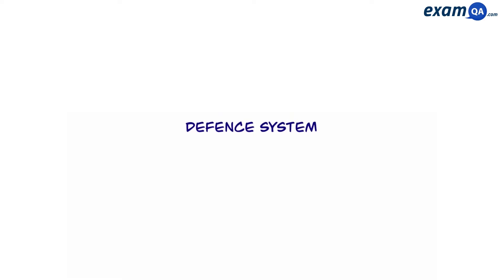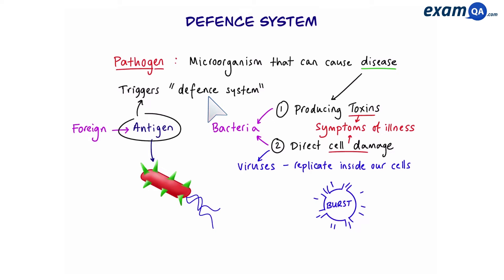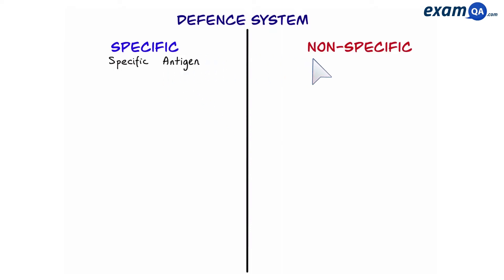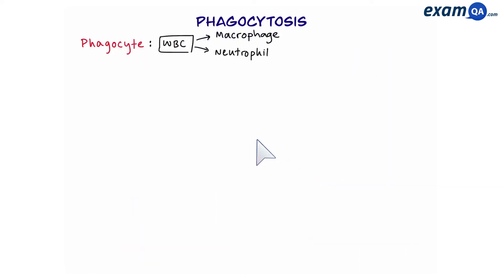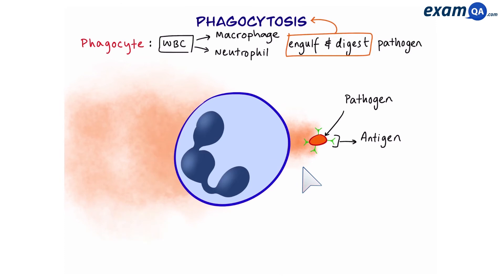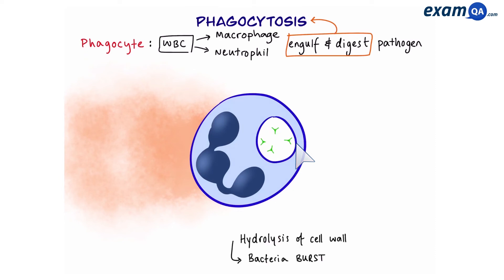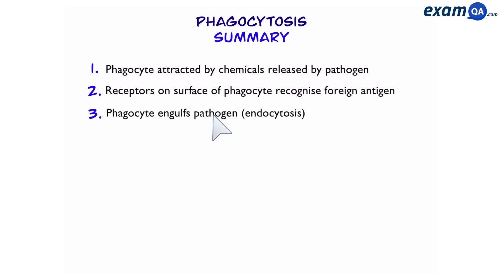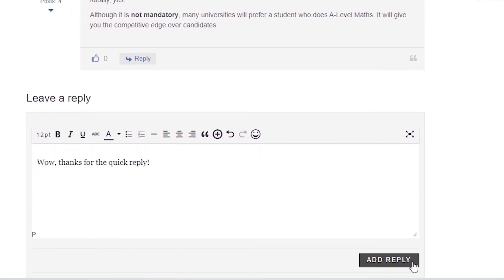Phagocytosis | A-Level Biology